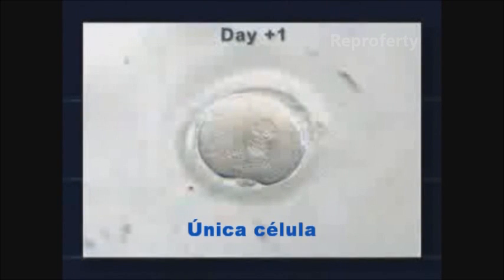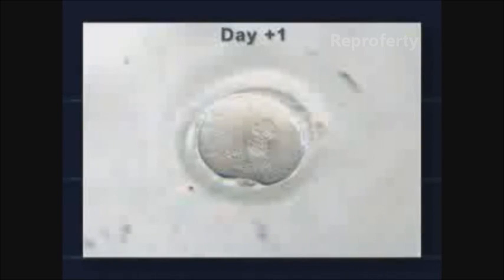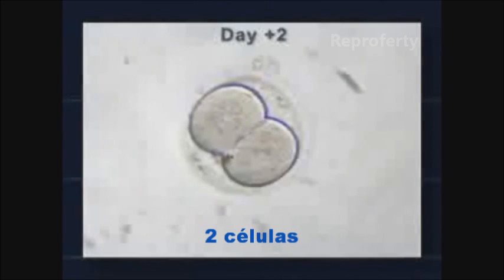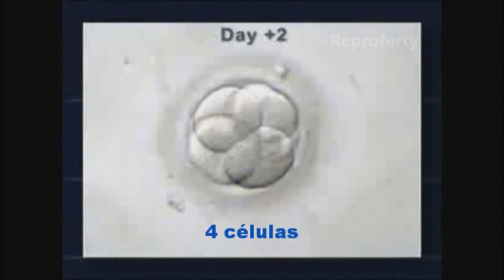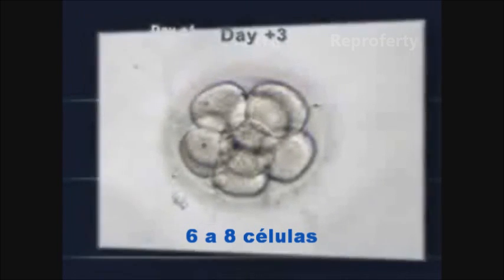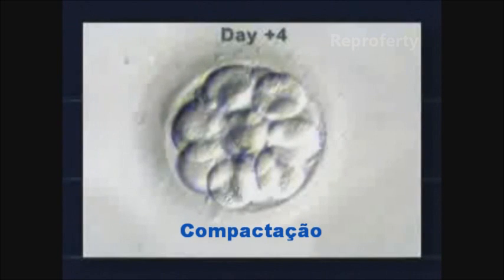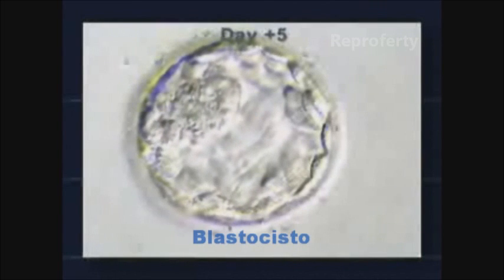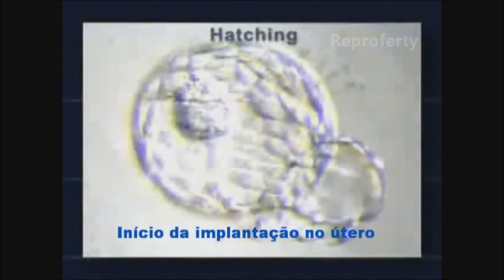Desenvolvimento Embrionário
Desenvolvimento do embrião até o estágio de implantação (hatching).